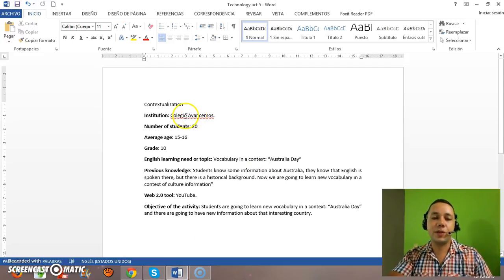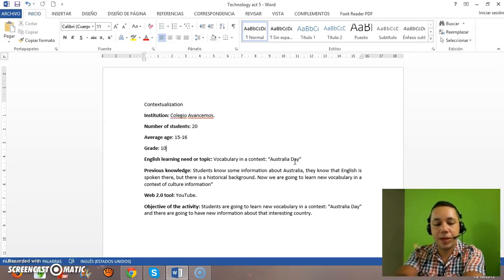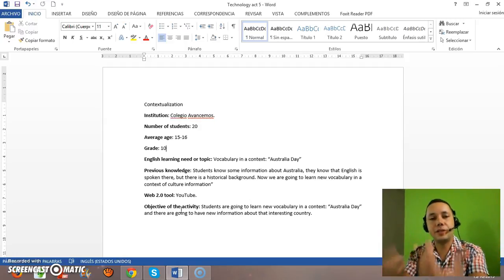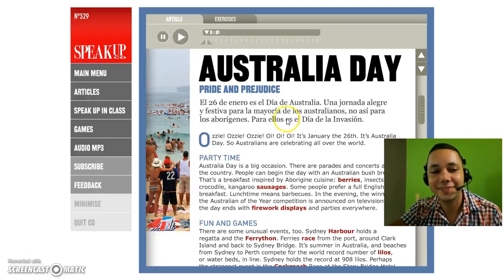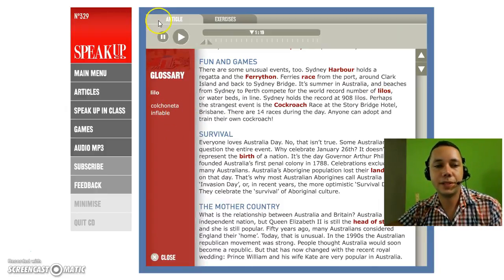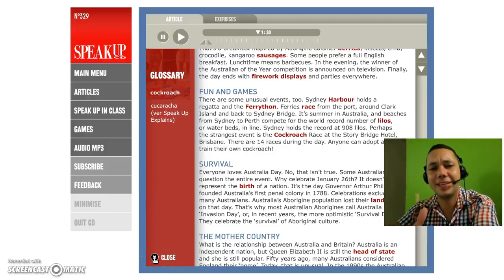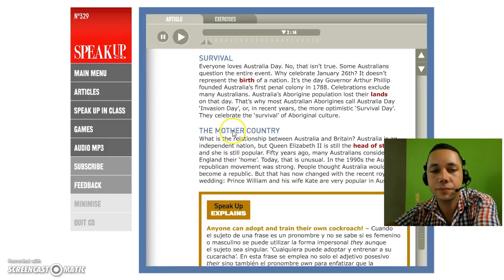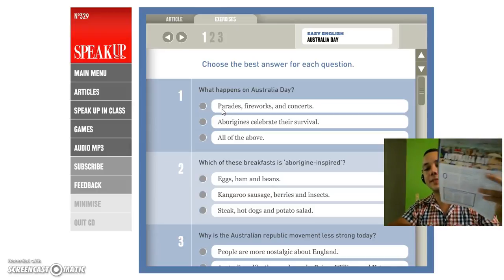Technology in E F L activity 5